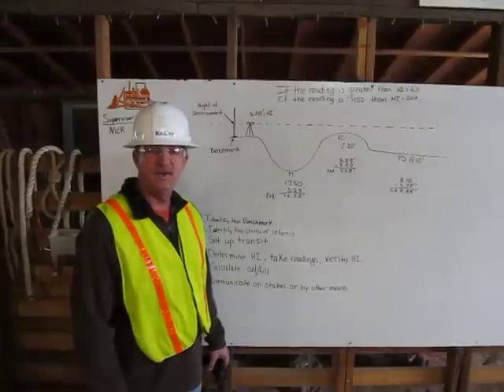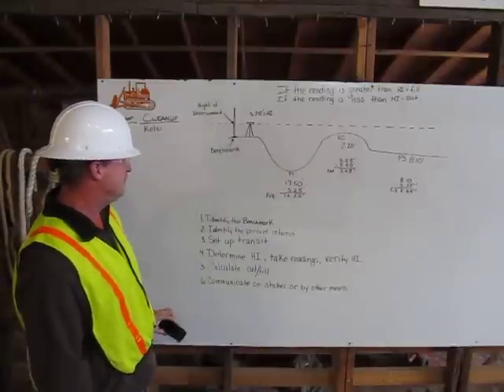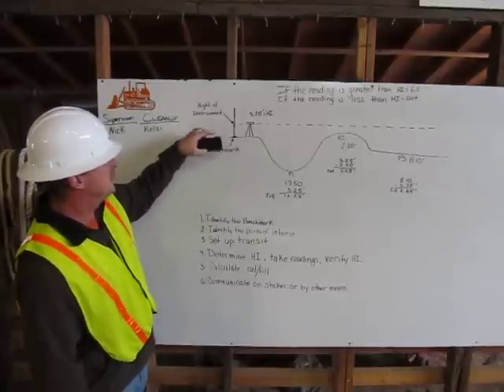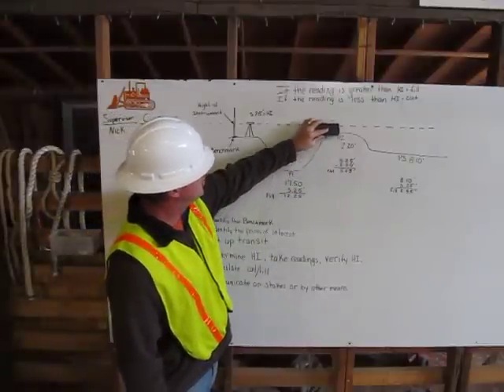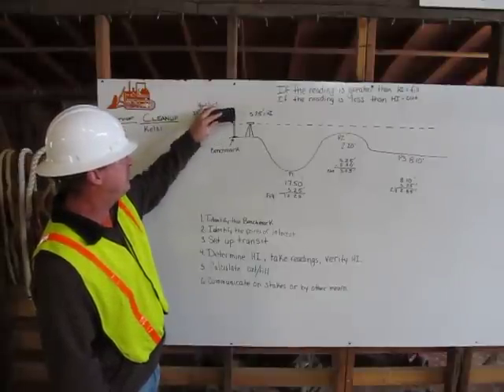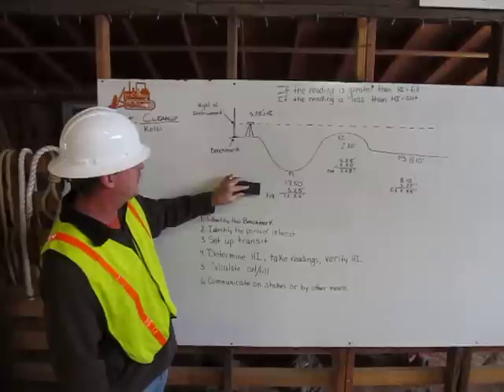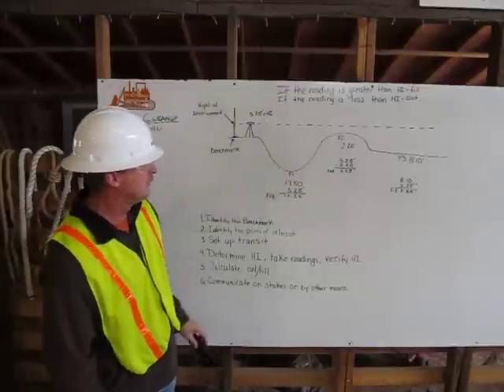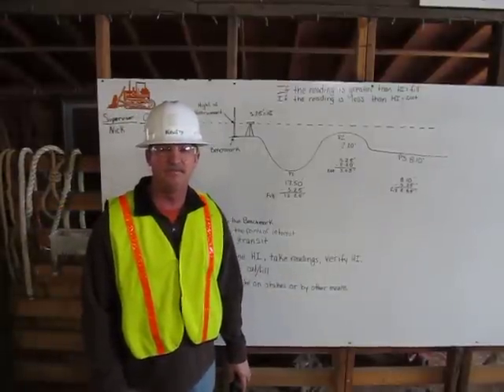The Grade Checking Process by HEO Greg Kealey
First - Select your benchmark site, then select your points of interest, set up the transit to level, Determine "HI" (Height of Instrument) Take readings of your points of interest- reverify HI.
Do the math to calculate cut or fill of the reading. If the reading is larger than the HI= FILL,
If the reading is less than the HI = CUT.  Communicate the information  onto the stakes or by other means.